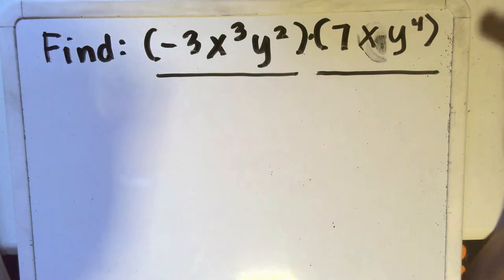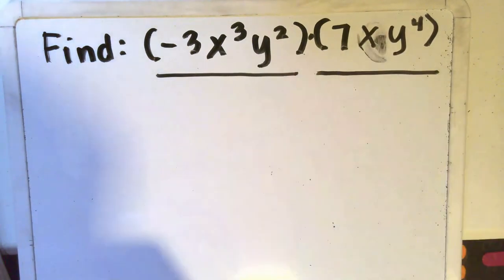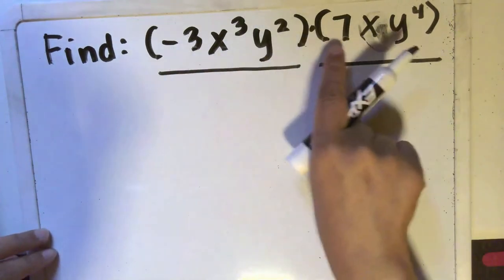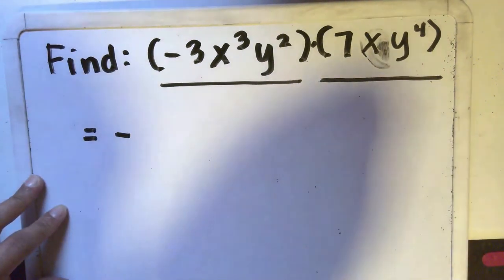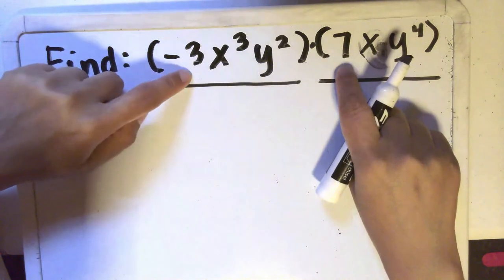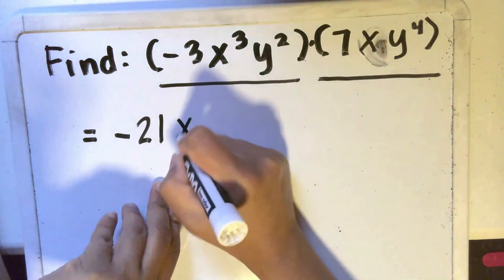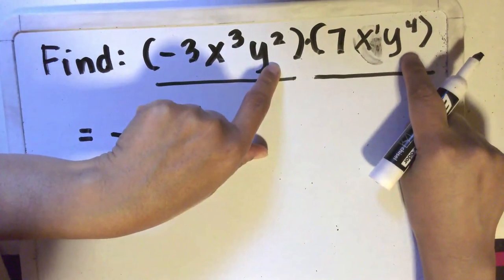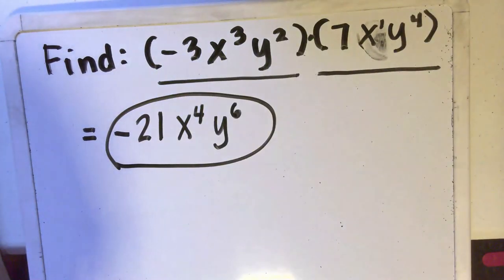Multiplying Polynomials || Multiplying Monomials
In this video, I explain how you multiply polynomials and apply the laws of exponents in multiplying monomials.